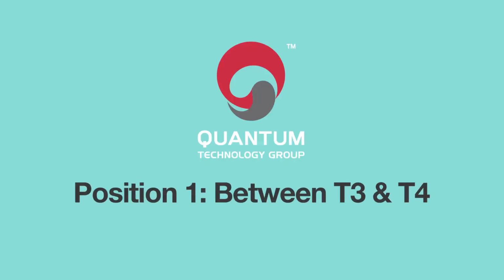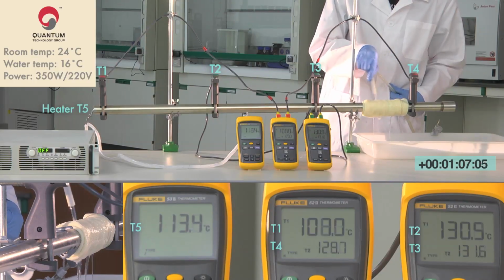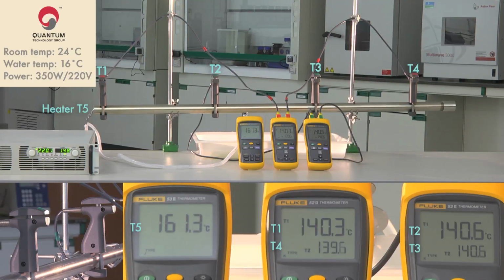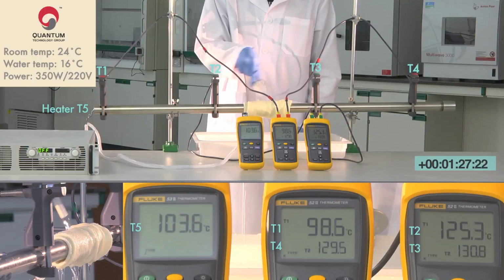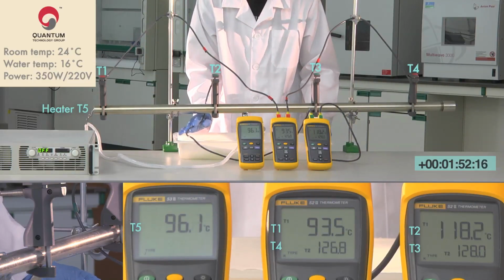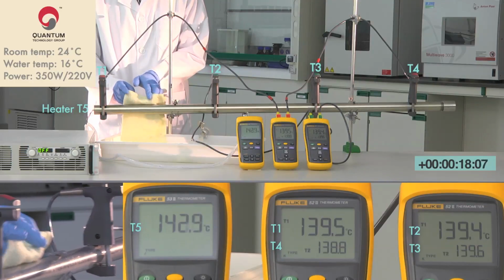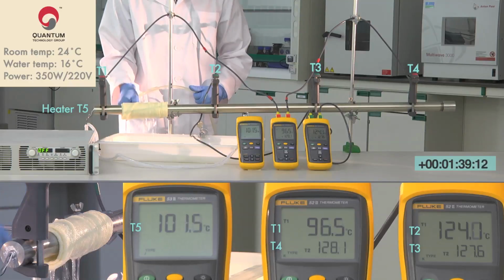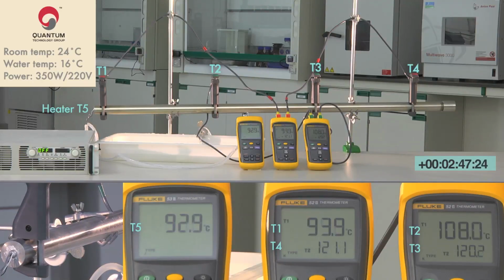Demo of Heat Transfer by Thermal Waves and Resonances 2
Demo of Heat Transfer by Thermal Waves and Resonances

When pipe temperatures are around 140 ˚C, switch off the cartridge heater and place the wet towel with cooling water on the pipe surface between T3 and T4. The stainless steel pipe exhibits: 1. T4 is higher than T1 by more than 20 ˚C; 2. T3 is higher than T2; 3. T4, T3 and T2 are higher than T5 by more than 15 ˚C.

When pipe temperatures are around 140 ˚C, switch off the cartridge heater and place the wet towel with cooling water on the pipe surface between T2 and T3. The stainless steel pipe exhibits: 1. T4 is higher than T1 by more than 20 ˚C; 2. T2 is lower than or equal to T3; 3. T4, T3 and T2 are higher than T5 by more than 15 ˚C.

When pipe temperatures are around 140 ˚C, switch off the cartridge heater and place the wet towel with cooling water on the pipe surface between T1 and T2. The stainless steel pipe exhibits: 1. T4 is higher than T1 by more than 20 ˚C; 2. T1 is lower than T2; 3. T2 is lower than or equal to T3; 4. T4, T3 and T2 are higher than T5 by more than 15 ˚C.

The cartridge heater is inside the stainless steel pipe, but its temperature T5 is lower than the temperature of pipe surface by more than 10 ˚C. Does that transfer heat by the conduction, convection, or radiation? Or combining the conduction, convection and radiation?

This demo indicates: QIT medium transfers heat by thermal waves and resonances, which is vastly different from the conventional methods such as conduction, convection and radiation.

Application: Heat Transfer in the nuclear reactor and its safety setup etc.